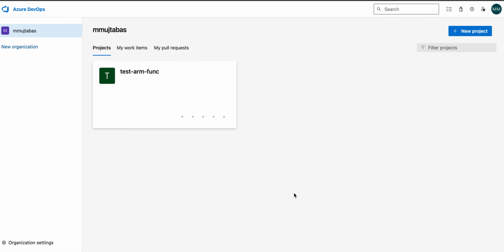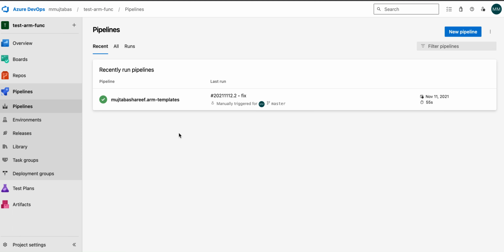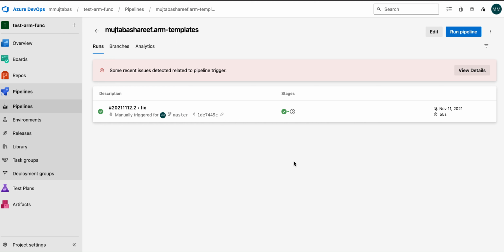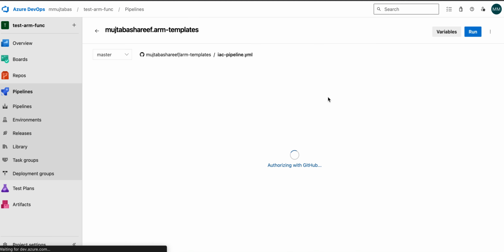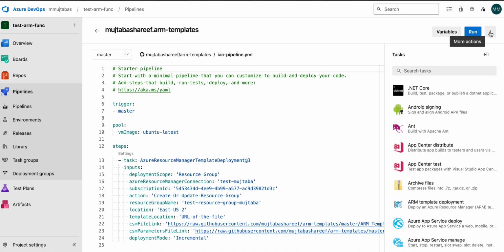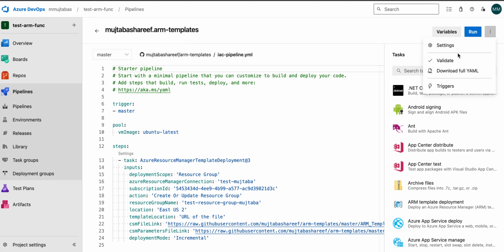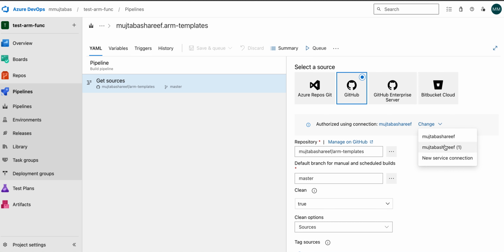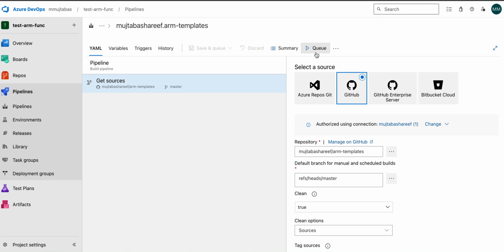Update service connection on an existing azure devops pipeline